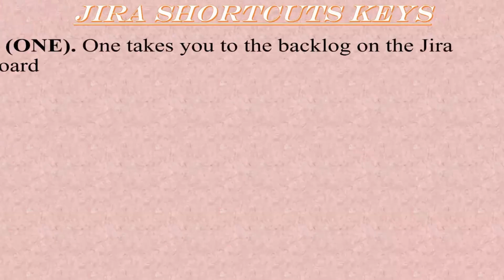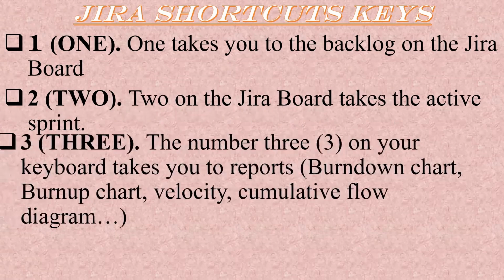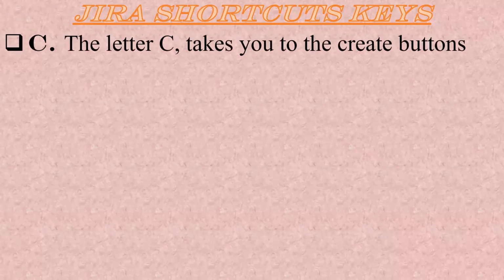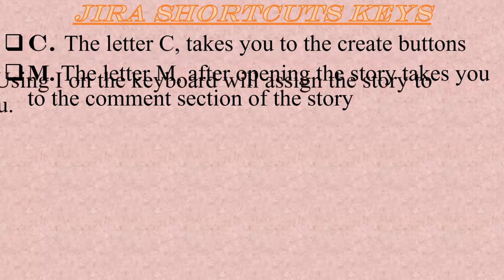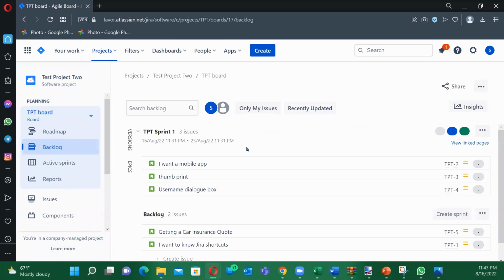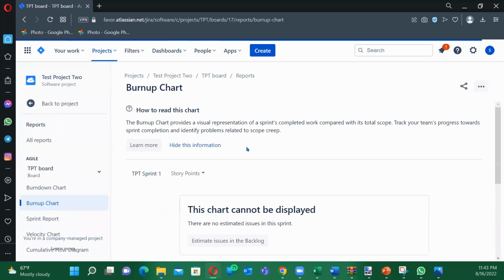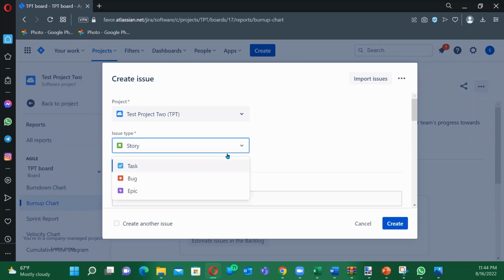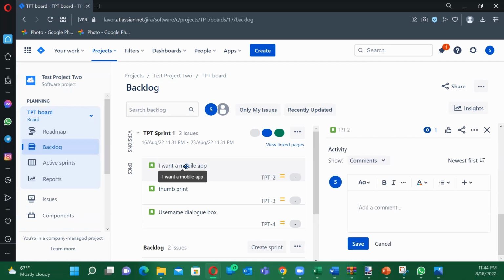Jira Shortcut Keys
Jira is widely use by thousands of company and is good to know some of the vital shortcuts as a user.